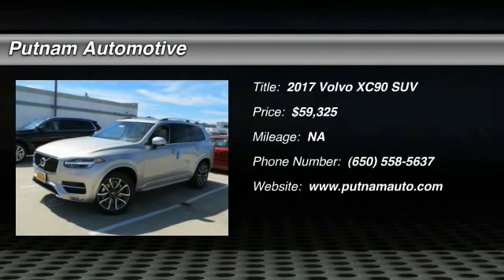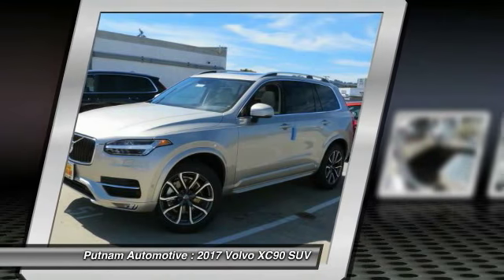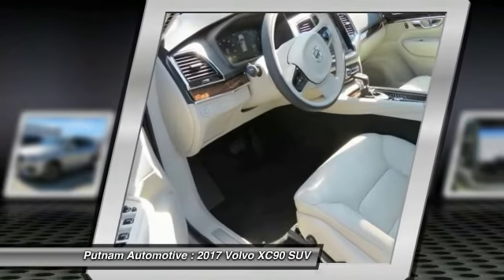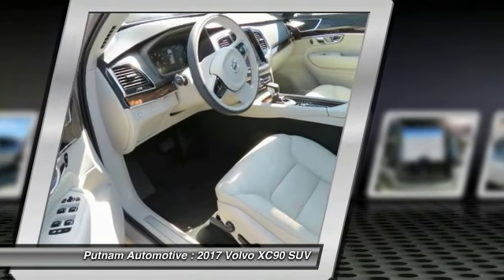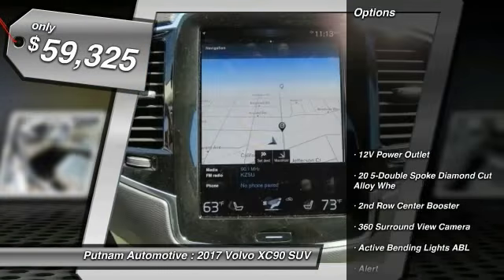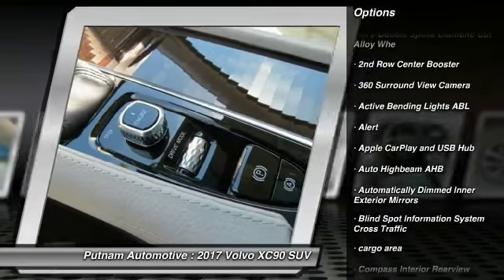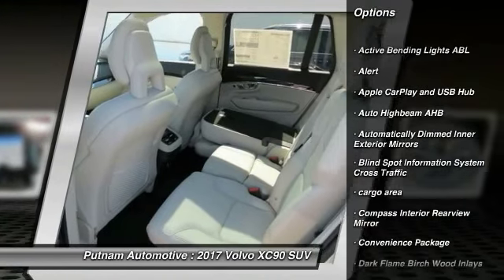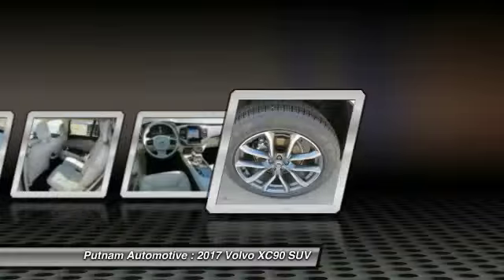2017 Volvo XC90 used, Mazda 3, Prius, Sienna, Grand Cheoroke, Impreza, Burlingame, Bay Area, Penins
2017 Volvo XC90

Putnam Automotive
3 California Drive

What a great deal on this 2017 Volvo! Rendered with stunning clarity and bold sophistication! A turbocharger further enhances performance, while also preserving fuel economy. Volvo prioritized comfort and style by including: automatic dimming door mirrors, a headlight cleaning system, and the power moon roof opens up the cabin to the natural environment. Smooth gearshifts are achieved thanks to the efficient 4 cylinder engine, and for added security, dynamic Stability Control supplements the drivetrain. We pride ourselves in consistently exceeding our customer's expectations. Please don't hesitate to give us a call.